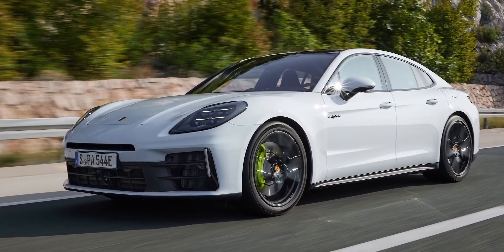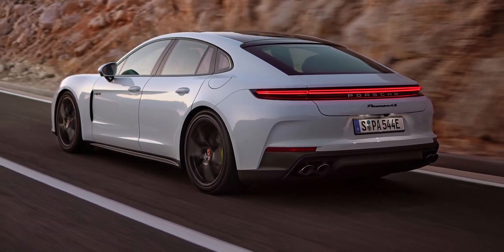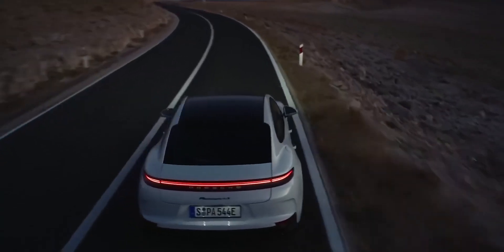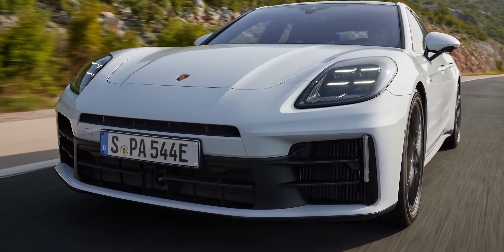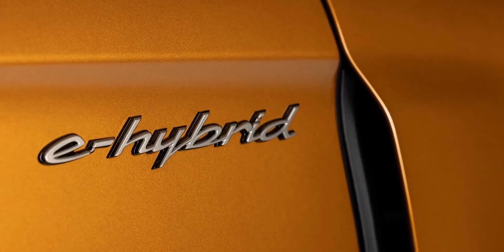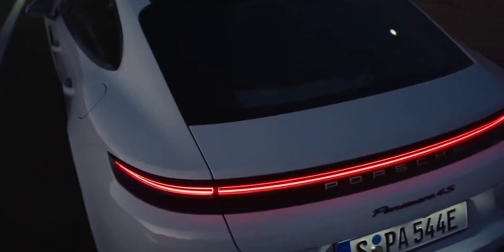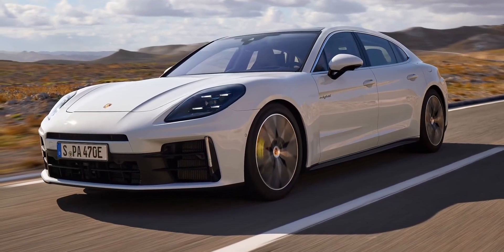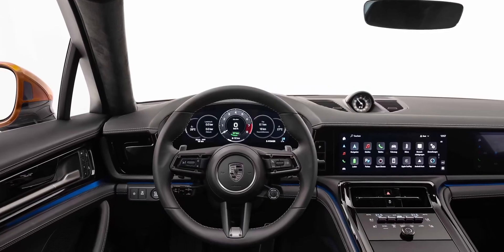NEW Porsche Panamera 4S E-Hybrid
保时捷,panamera,E-Hybrid